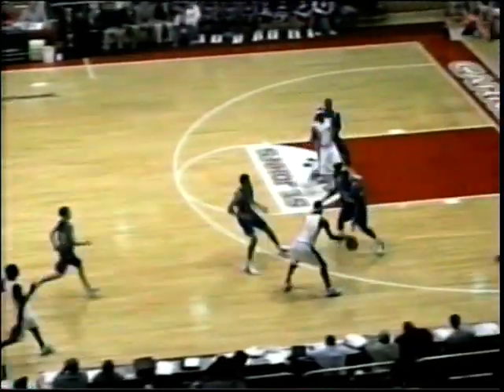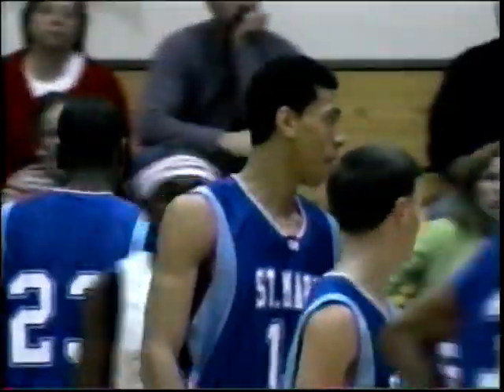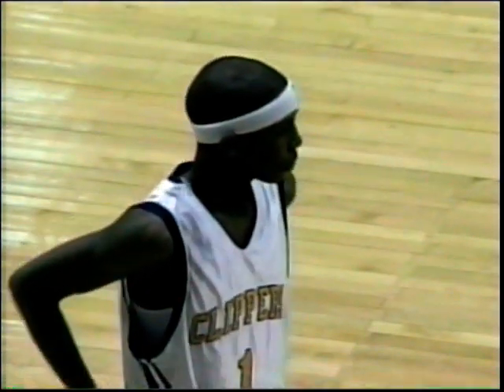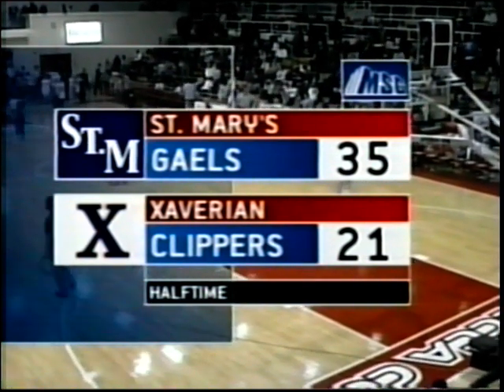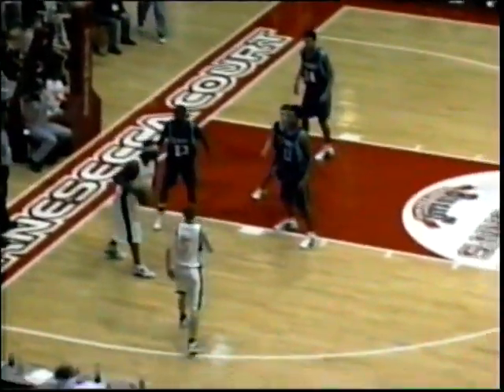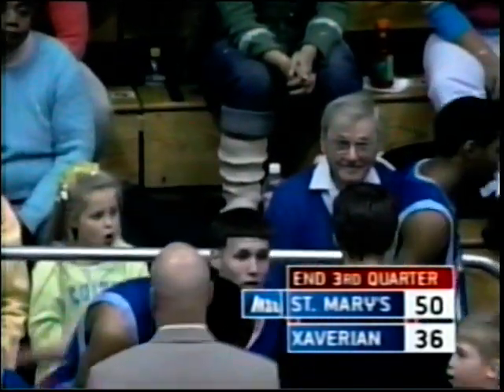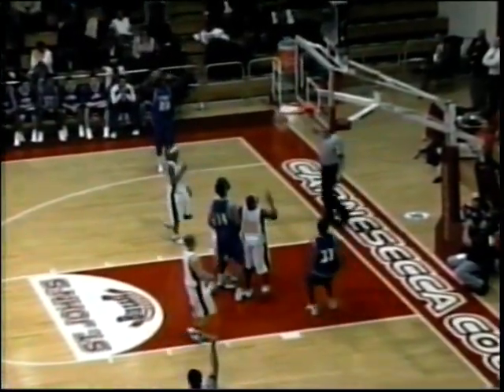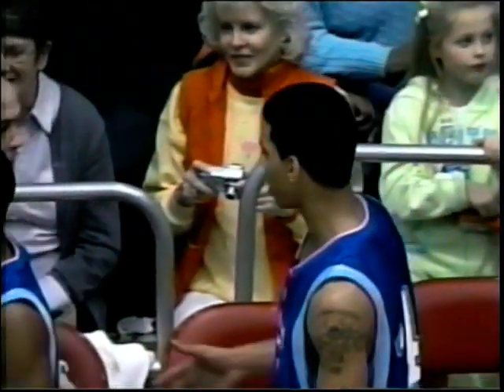St. Mary's HS (NY) vs. Xavarian HS 2004-05 MBB.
2004-05.
@ SJU.